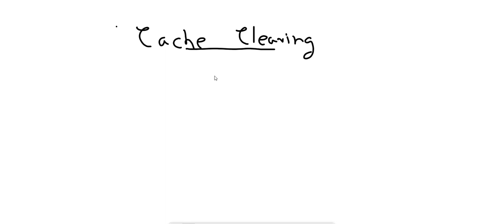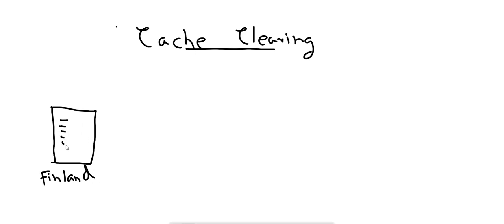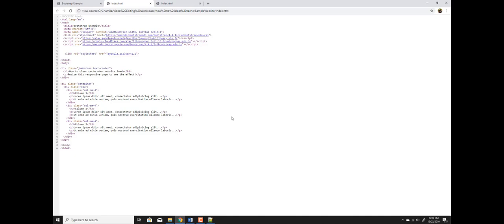How to Automatically Clear Browser Cache when Web page is Loading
This video explains on how you can automatically clear and refresh web browser cache when a particular website loads. With these techniques users will be able to see the published changes in your website instantly without clearing cache or refresh website/web page.